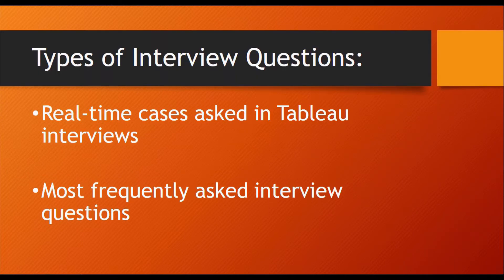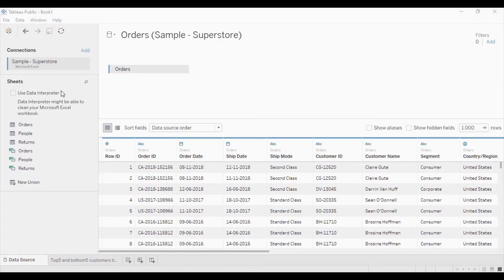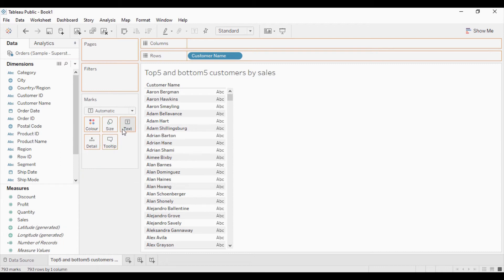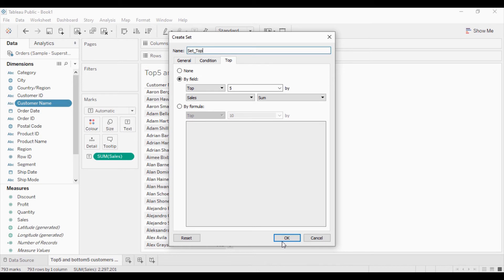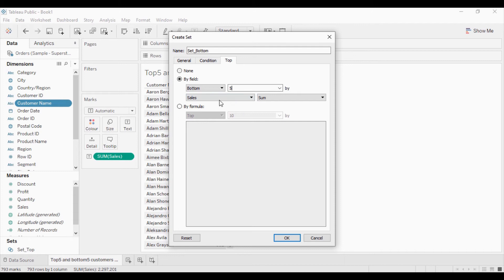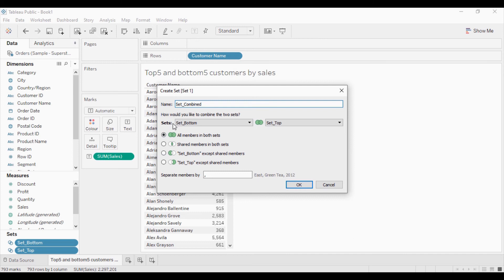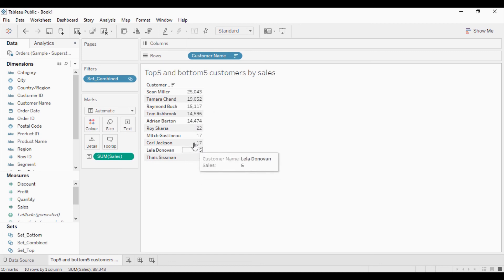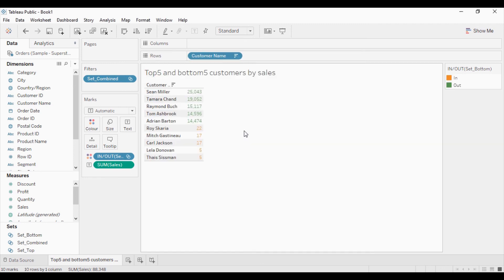Tableau Interview Question1# How to show Top 5 and Bottom 5 customers in a single sheet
This video consist the most important and commonly asked Tableau interview questions. This is the important real-time case we have explained in this video.
We are using data source 'Sample Superstore.xlsx'.
This video is about to show Top 5 and Bottom 5 customers in a single sheet using sets. This is one of the most frequently asked interview question that I found in interviews of TCS, General Mills, ZS, Accenture, etc.

In Desktop test most of the companies are providing the requirements and the data to the candidates and asked to visualise the same.
Out of all these all requirements this is one which is commonly asked.

We have shown this visualisation step-by-step in this video and explained very well. Still if you find any query please comment and ask for the same.

Please watch all the real-time cases which I have covered in this series of video.
Happy Learning!